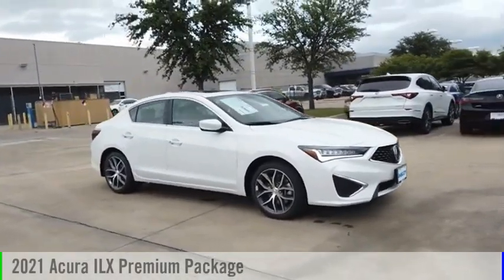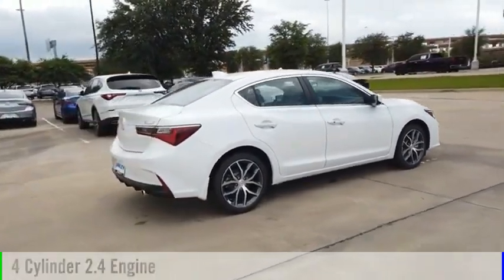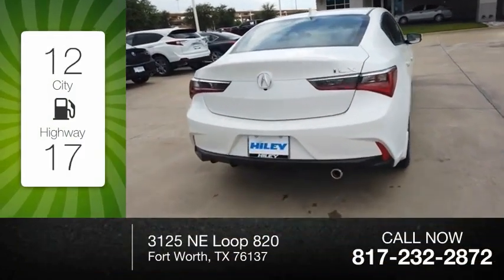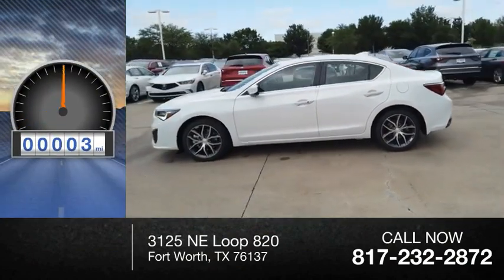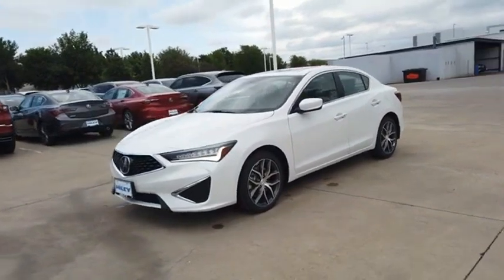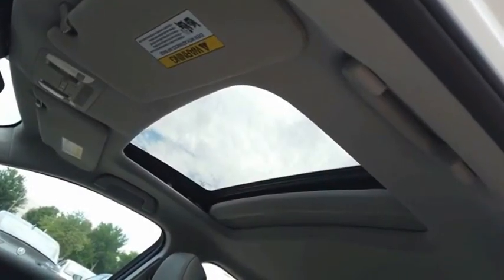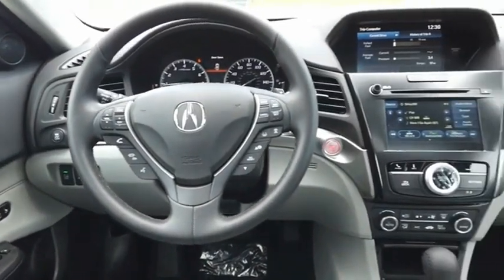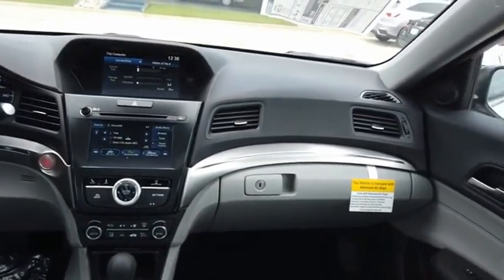2021 Acura ILX A4203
2021 Acura ILX Premium Package

Personalized service is a cornerstone of Hiley Acura, a trusted dealership with over thirty years to its name. We readily serve Denton, Arlington, Dallas, Irving, and Grapevine drivers from our Fort Worth location. Hiley Acura promises a stunning Acura lineup, a selection of affordable CPO and used vehicles, and an up-to-the-minute service center. Here at Hiley Acura in Fort Worth, TX, we treat every aspect of our new & used dealership as a reflection of the Acura brand, from sales assistance, to simple auto financing, to Acura service. In fact, for over 30 years weve paired drivers with first-rate Acura vehicles like the 2021 ILX.  MSRP Price does not include Destination & Handling.